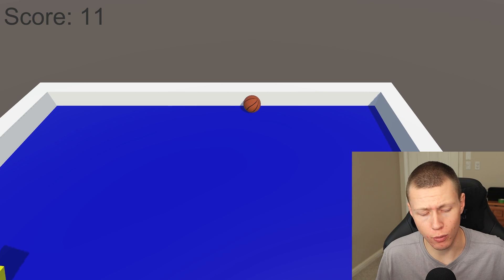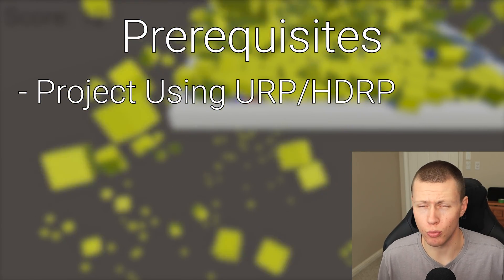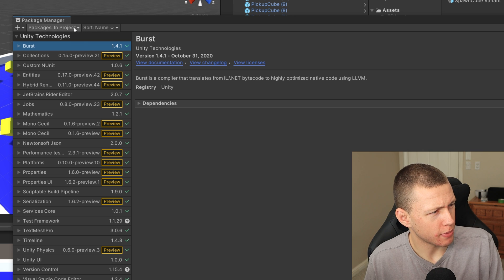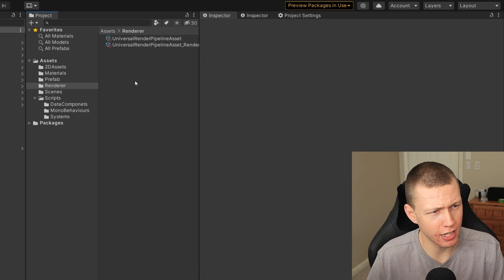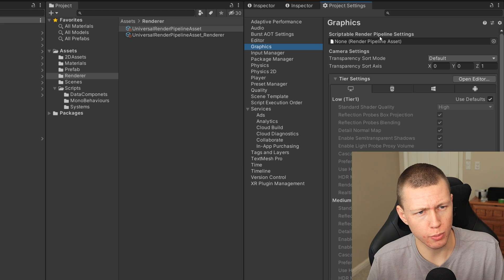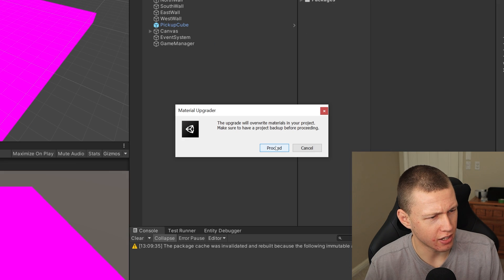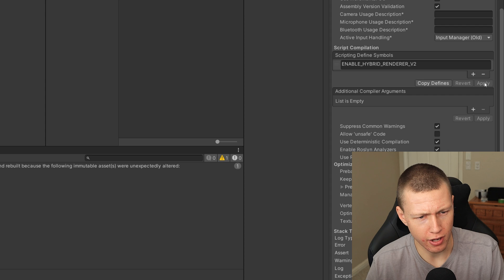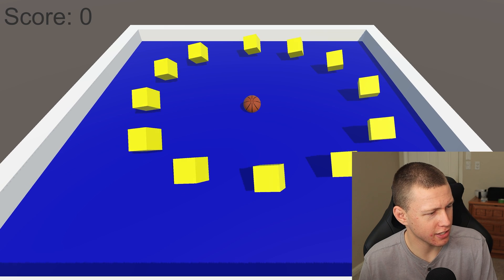How to Upgrade to Hybrid Renderer Version 2 - Unity DOTS Tutorial 2022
1. Install URP Package
2. Create URP Asset
3. Enable SRP Batcher on URP Asset
4. Change Color Space to Linear (Project Settings / Player / Other Settings)
5. Set the SRP Settings Asset to your URP Asset (Project Settings / Graphics)
6. Upgrade Materials to URP Materials
7. Add “ENABLE_HYBRID_RENDERER_V2” to the Scripting Define Symbols (Project Settings / Player / Other Settings)
8. Save scene/project, close Unity
9. Delete the Shader Cache directory (Project Root/Library)
10. Open Unity

🚧 Resources Mentioned 🚧

- 0:00 - What is Hybrid Renderer V2?
- 0:45 - Project Prerequisites
- 1:36 - Upgrade Project to URP
- 4:26 - Enable Hybrid Renderer V2
- 5:38 - Final Thoughts and Wrap-up